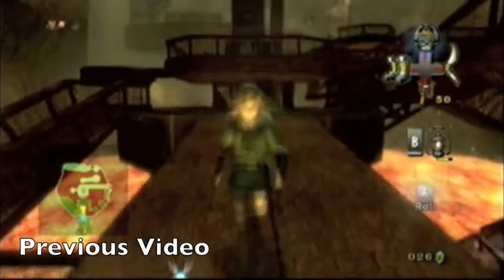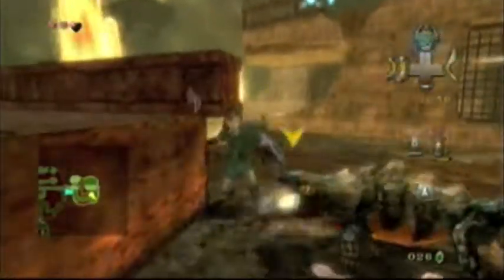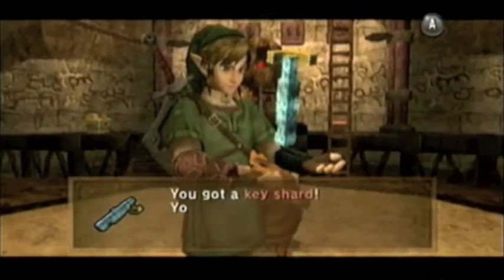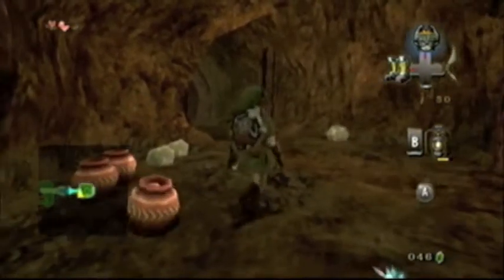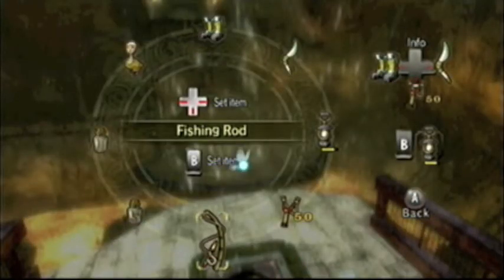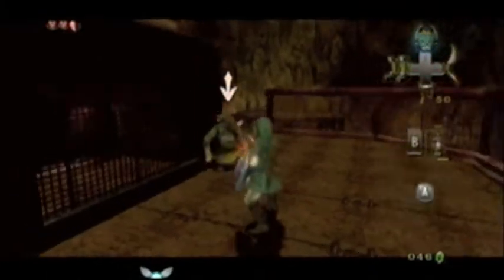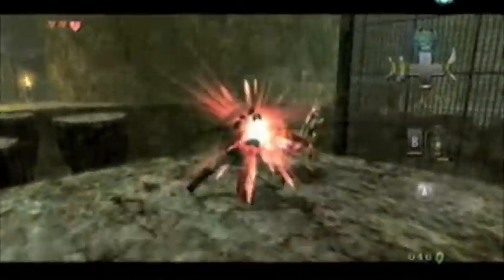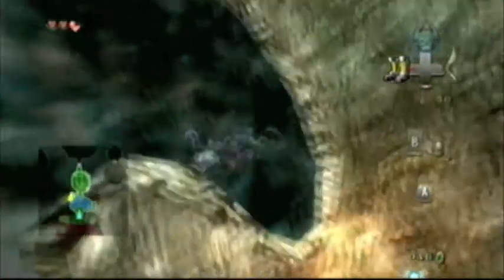Twilight Princess - 3 Heart Playthrough | Part 18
Finding an unwanted surprise as we make progress in the Goron Mines